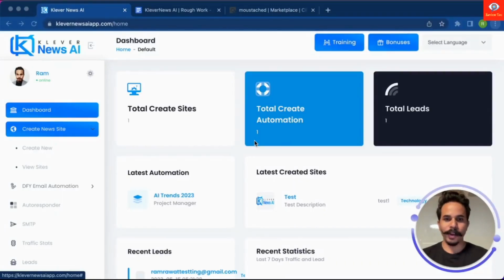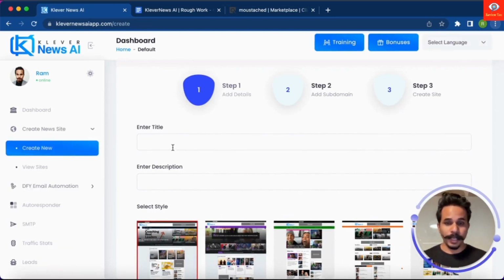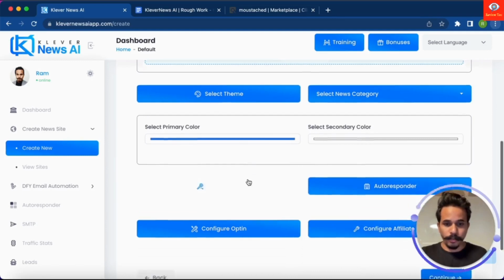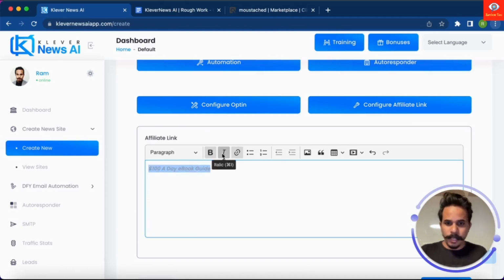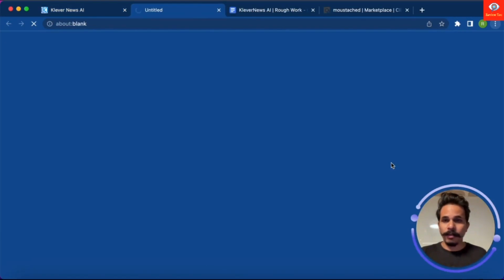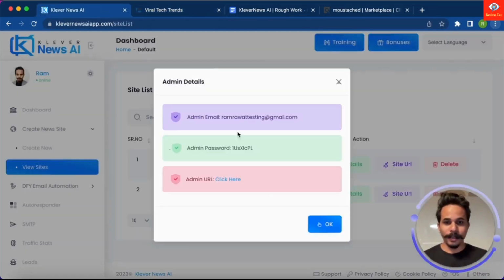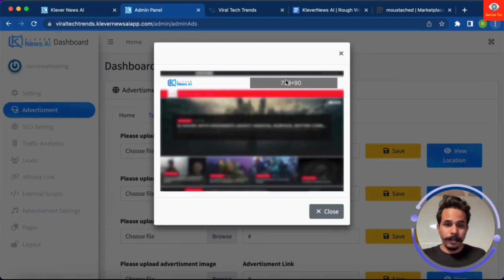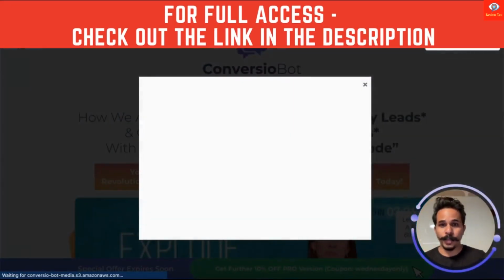KleverNews AI Review, Features & Benefits, Bonuses & Demo I KleverNews AI I KleverNews AI review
KleverNews AI Review, Features & Benefits, Bonuses & Demo I KleverNews AI I KleverNews AI review I review tec I sean cannell :

Hello Guys, Today in this video we are going to see complete Live Review on this awesome product called : KleverNews AI
KleverNews AI is a Brand New ChatGPT Powered App That Creates Self-Updating Viral News Websites In Any Niche With A Single Keyword

Your Queries💯 :
➡KleverNews AI Review
➡KleverNews AI Reviews
➡KleverNews AI
➡KleverNews AI Review and Custom Bonuses
➡KleverNews AI review and bonus
➡KleverNews AI review and bonuses
➡KleverNews AI bonuses
➡KleverNews AI Bonus
➡KleverNews AI demo
➡Get KleverNews AI
➡KleverNews AI walkthrough
➡KleverNews AI funnel
➡KleverNews AI Upsells
➡KleverNews AI best bonuses
➡KleverNews AI best bonus
➡KleverNews AI review and best bonuses
➡KleverNews AI Software

➡KleverNews AI review
➡KleverNews AI bonus
➡KleverNews AI bonuses
➡KleverNews AI software review
➡KleverNews AI tutorial
➡mark gossage
➡art flair
➡KleverNews AI
➡Art Flair

➡Mark gossage
➡Thirty Minute Marketing
➡William Johnson
➡Mazhar Hangad

➡review
➡bonus
➡digital products
➡jvzoo products
➡internet marketing review
➡internet marketing
➡warrior plus review
➡jvzoo review
➡online marketer